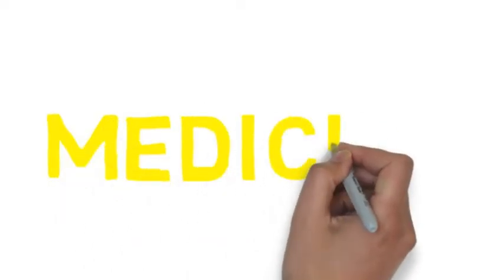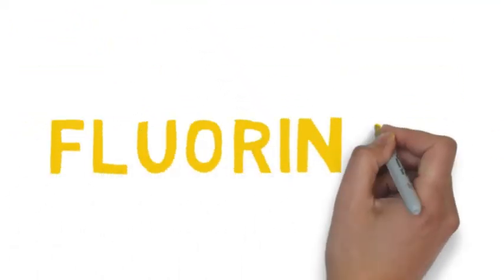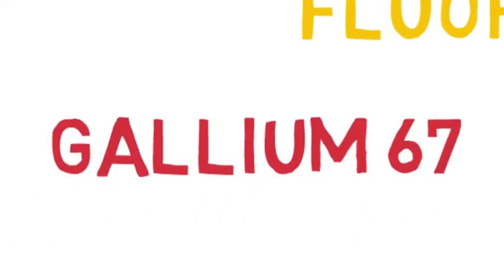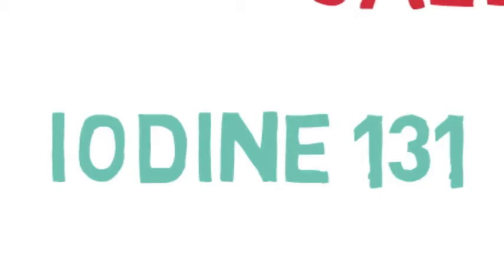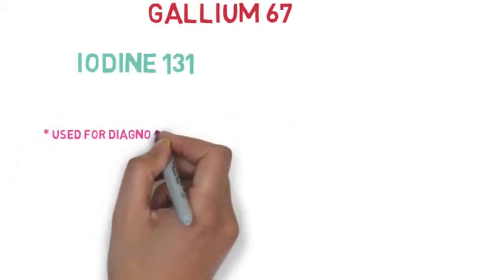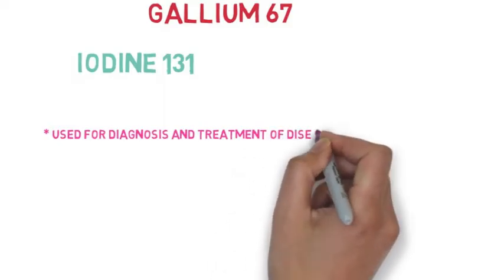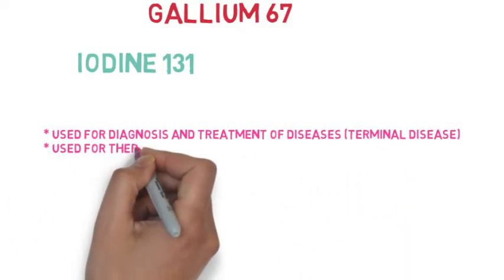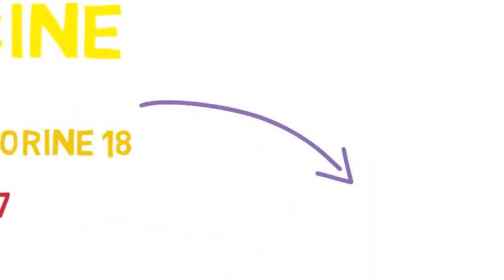Application of Isotopes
Application of common isotopes.